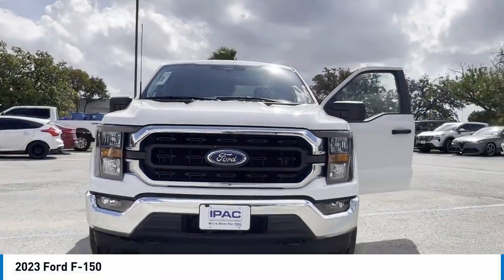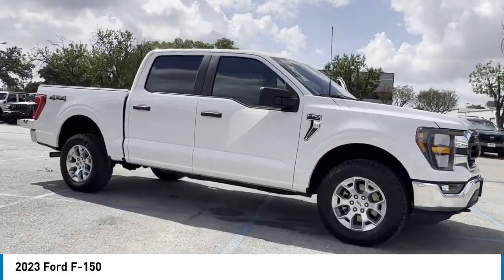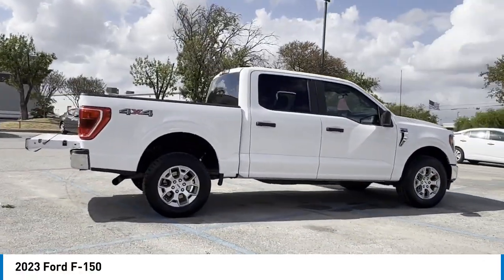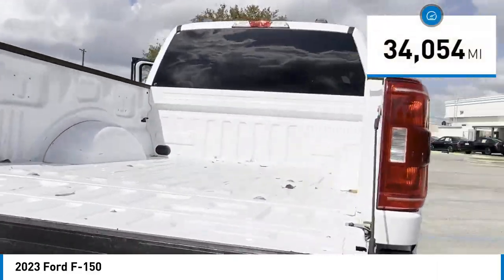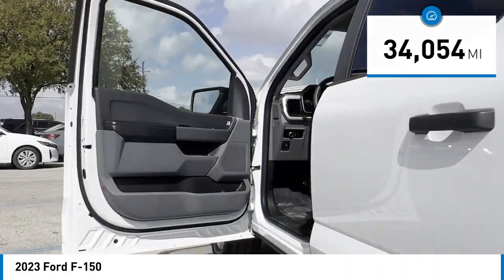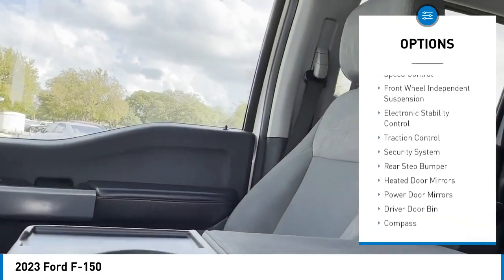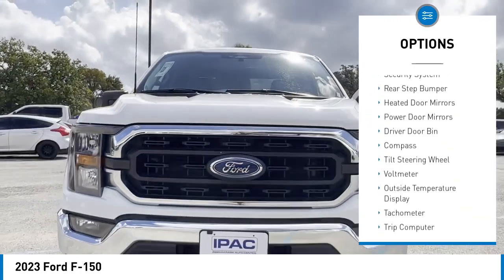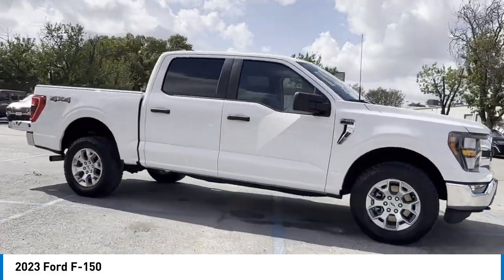INGRAM PARK NISSAN 2023 Ford F-150 N687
2023 Ford F-150

IPAC Nissan
6990 NW Loop 410

We deliver!! Well bring the test drive to you and completely sanitize the vehicle. If you have a trade, we also conduct accurate remote valuation. When you're satisfied with your selection, complete our online finance application and a member of our team will contact you to schedule delivery.brbrRecent Arrival! Clean CARFAX. 2023 Ford F-150 3.5L V6 EcoBoost 4WD 4WD.